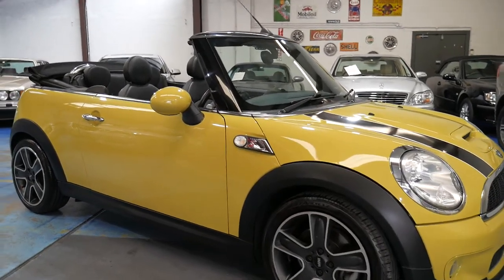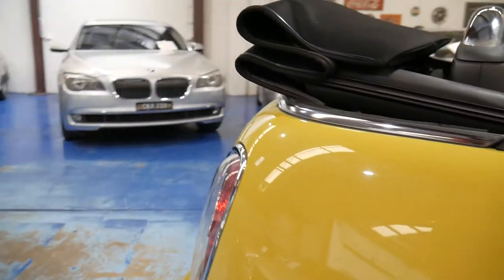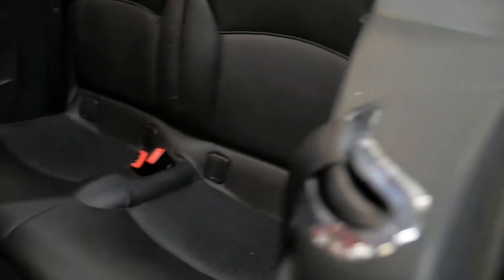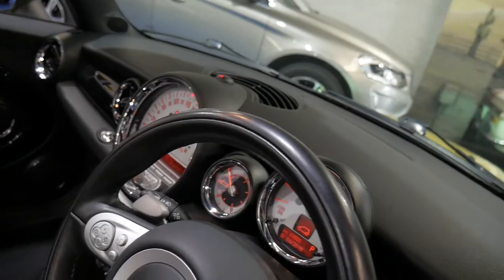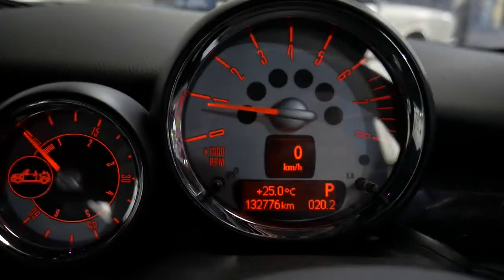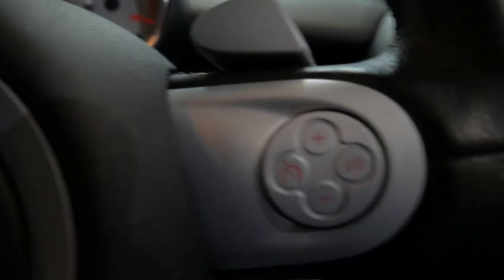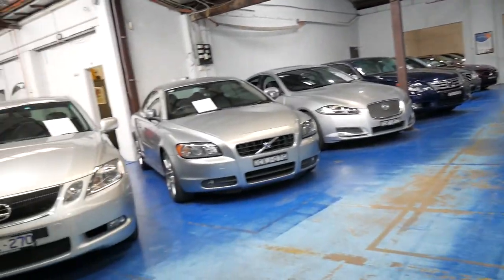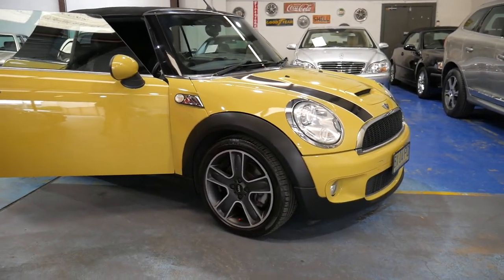2009 Mini Cooper "S" convertible in lovely condition